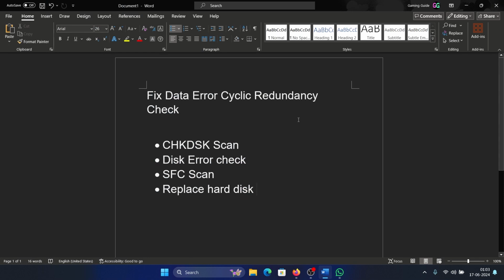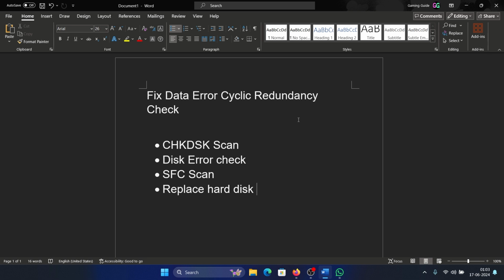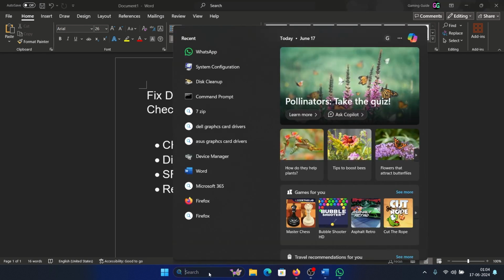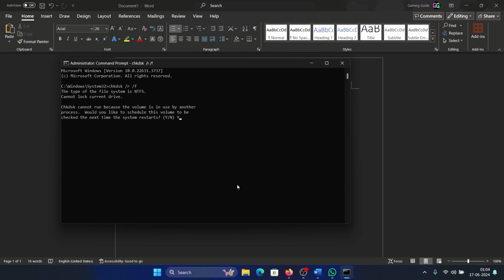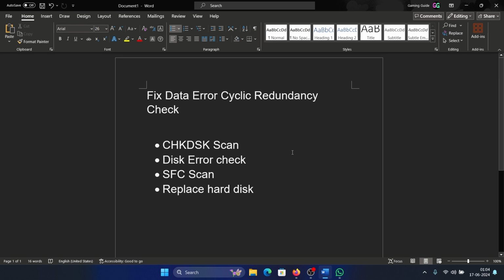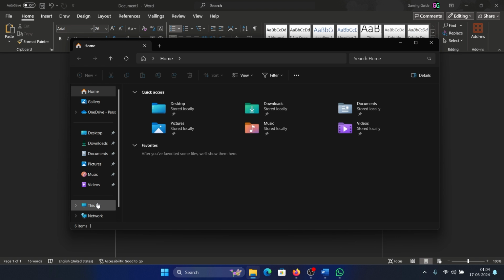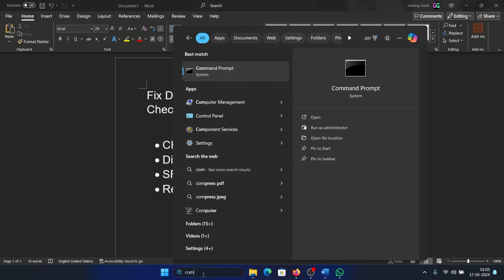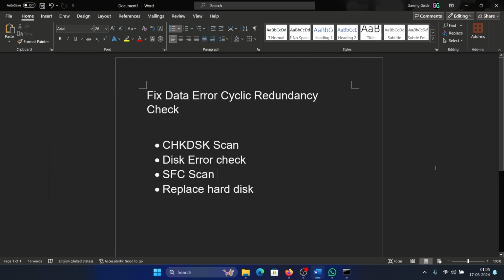How to Fix Data Error Cyclic Redundancy Check on Windows 11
Video Title: How to Fix Data Error Cyclic Redundancy Check on Windows 11

Struggling with a Data Error Cyclic Redundancy Check? This tutorial guides you through effective methods to diagnose and fix this common issue with your storage device. Learn step-by-step solutions and tools to recover data and restore functionality without losing your important files. Don’t let data errors disrupt your workflow—watch now to regain control of your storage!

:00 Intro
0:31 Solution 1
1:20 Solution 2
1:41 Solution 3
1:58 Solution 4